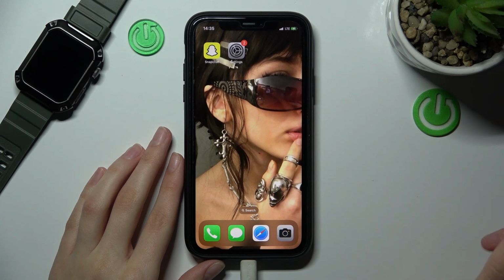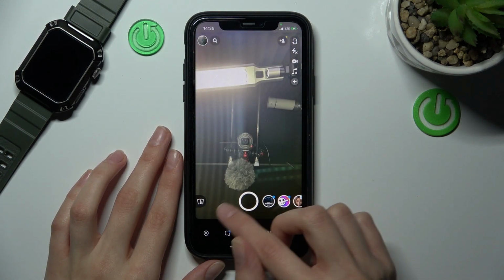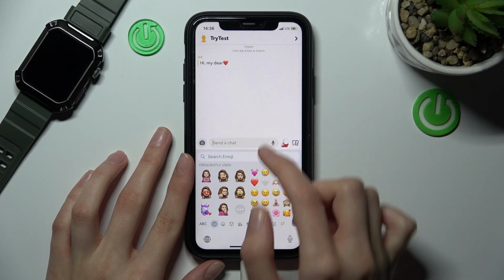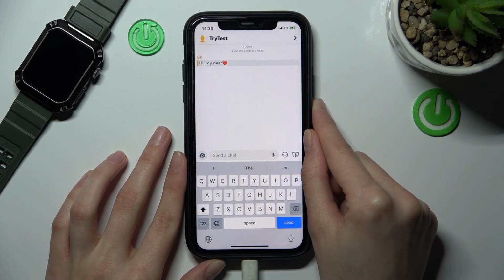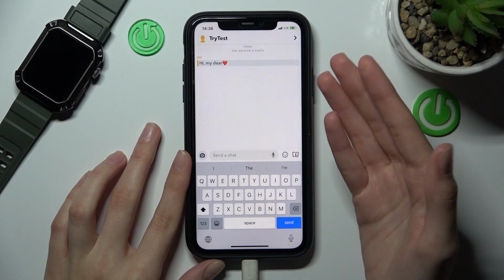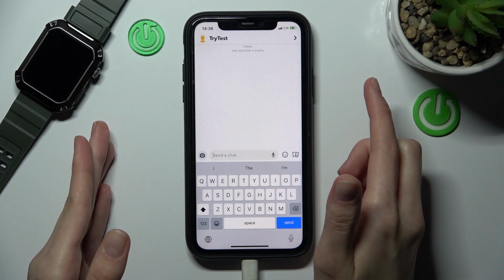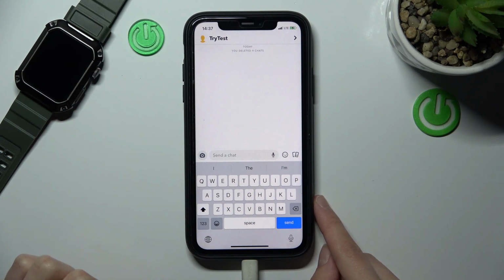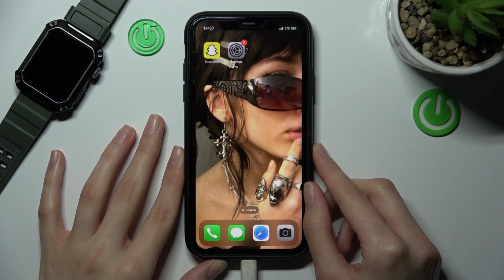Delete Saved Message on Snapchat - Remove Messages in Chat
Hello, friends! Today we present to you a new video, where we talk about how to delete a message, which was saved by another user on the Snapchat chat. This instruction is so simple to repeat - follow our steps above and get to know how to remove any SMS from the chat story. Turn on our channel notifications to support our team!

How to Delete Saved Messages on Snapchat? How to Delete Message on Snapchat Chat? How to Remove a Message that someone saved on Snapchat? How to Erase Chat History on Snapchat?